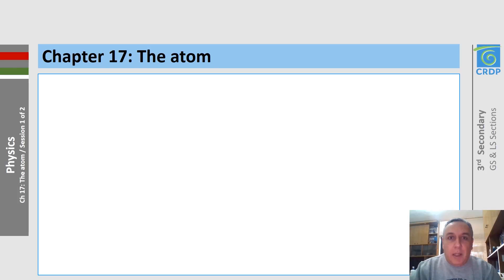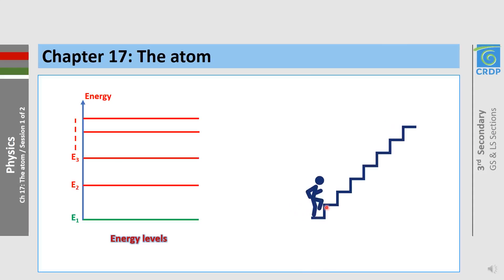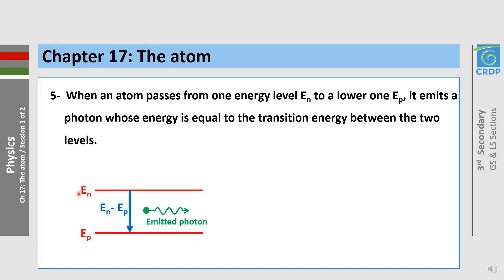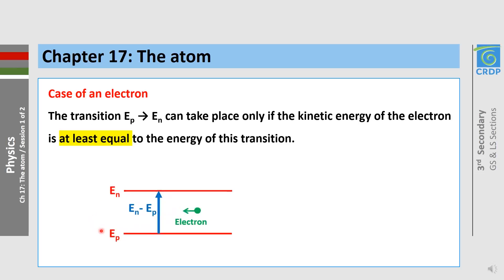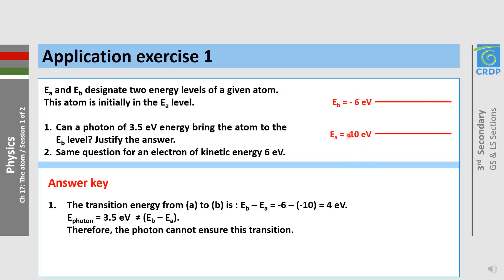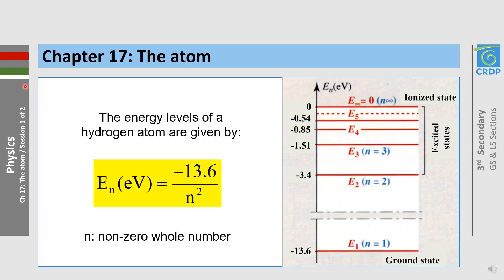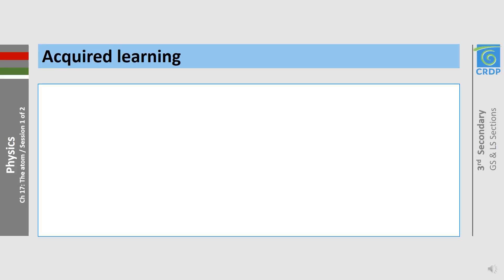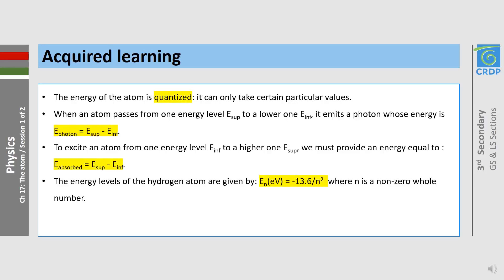Physics Chapter 17 : The Atom 1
SG - SV